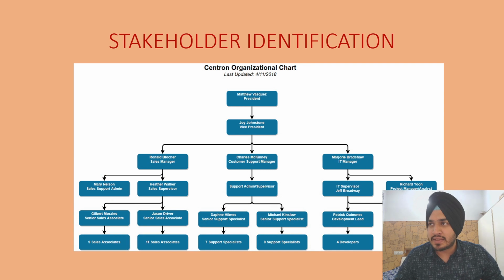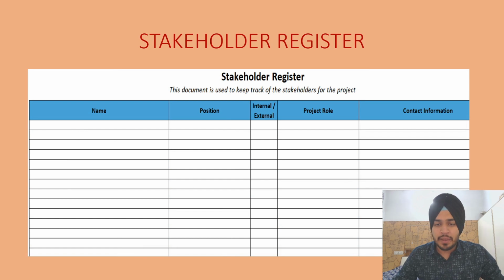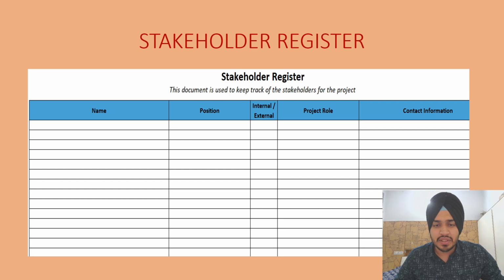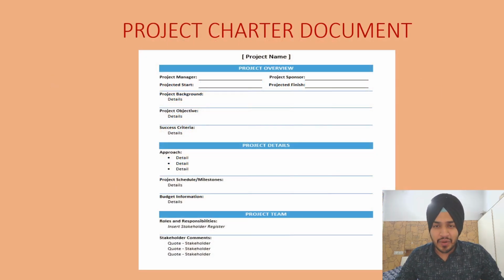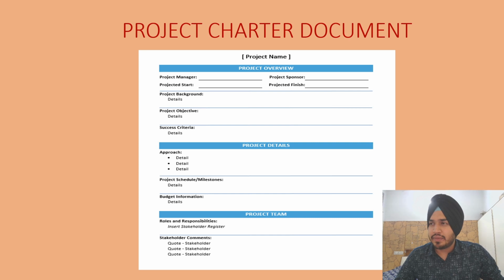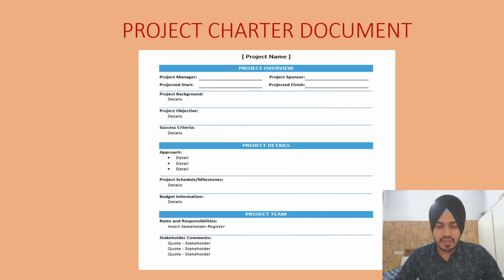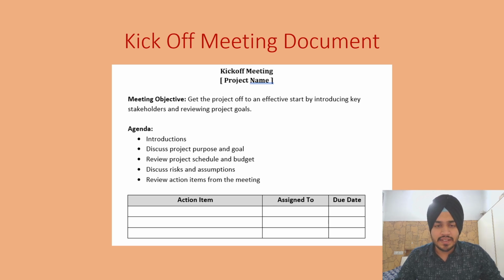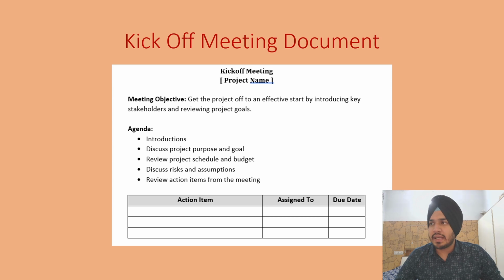IT Project Plan Initiation | Project Management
In this video I will explain how to plan the IT project. I will also explain stakeholder identification process, project charter & kick off meeting document in detail.